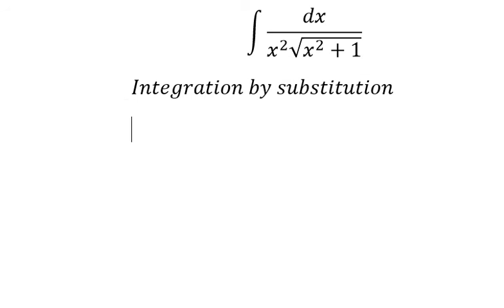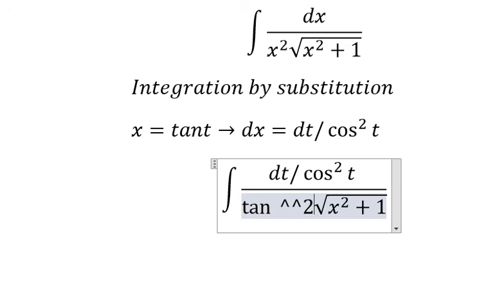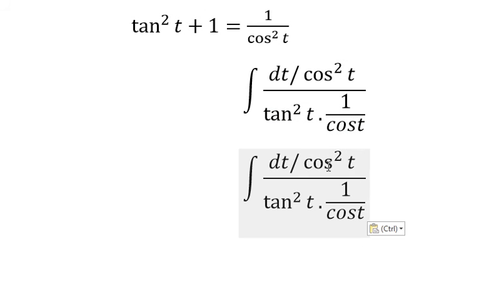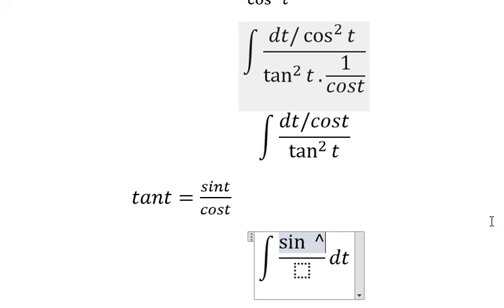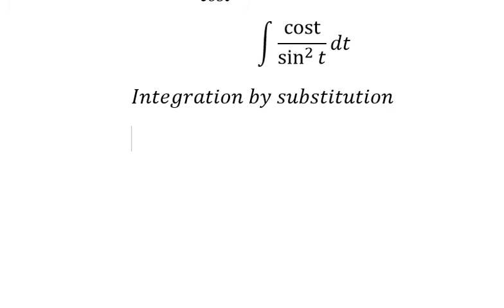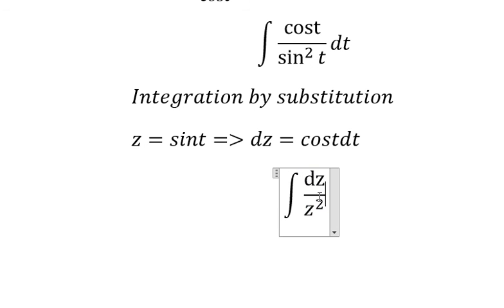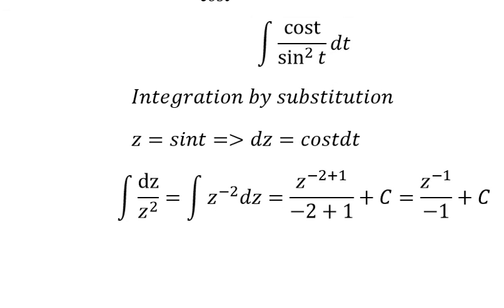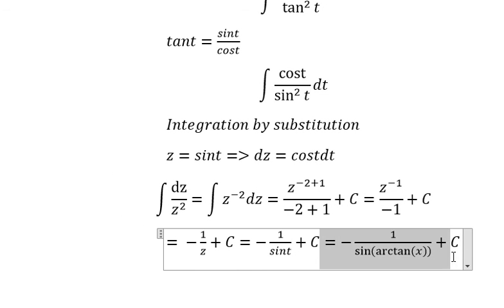Calculus Help: Integral of dx/(x^2 √(x^2+1)) - Trigonometric Function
Here is the technique to answer this the integral